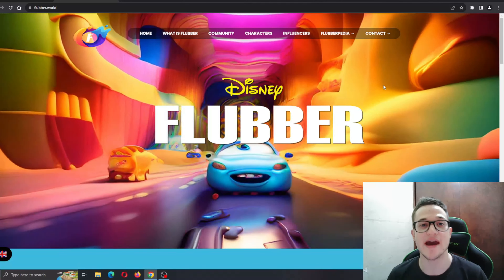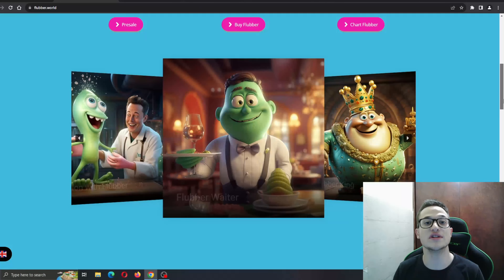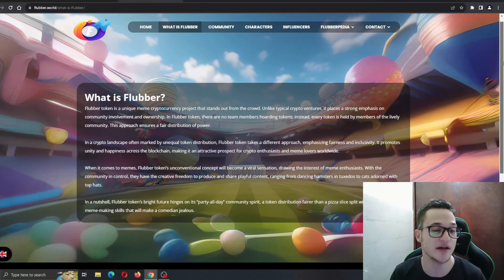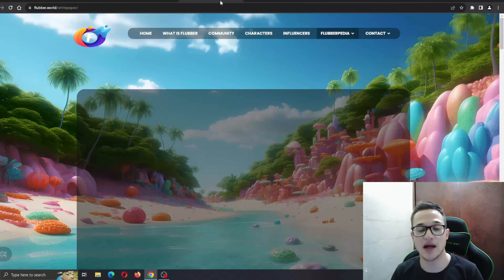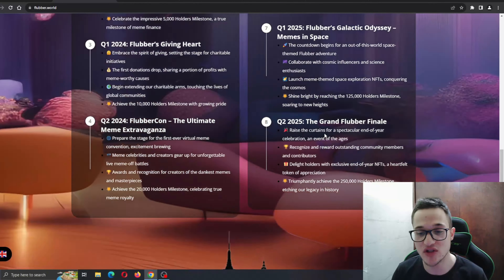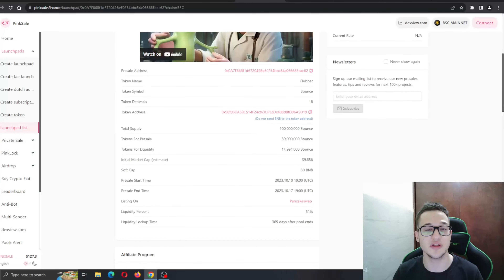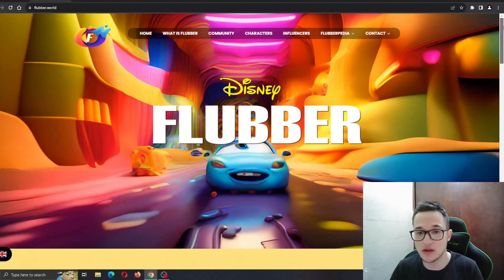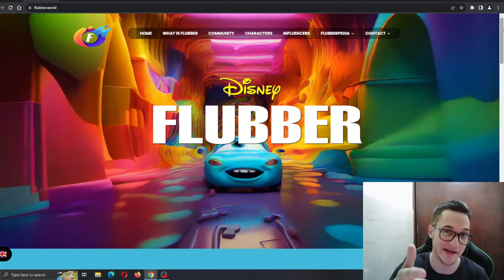BEST TOKEN TODAY! 🔥 Flubber 🔥 INCOMING 1000x PROFIT! 🔥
Flubber is a standout cryptocurrency meme project that is different from the rest. It focuses a major emphasis on community involvement and ownership, unlike usual crypto enterprises.

●▬▬▬▬▬▬▬▬ Useful Links  ▬▬▬▬▬▬▬▬●